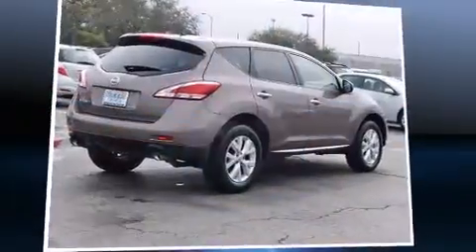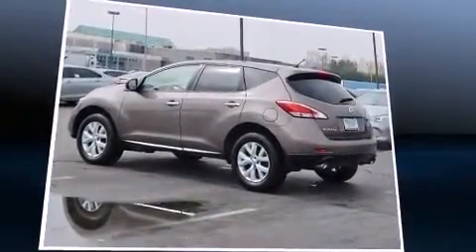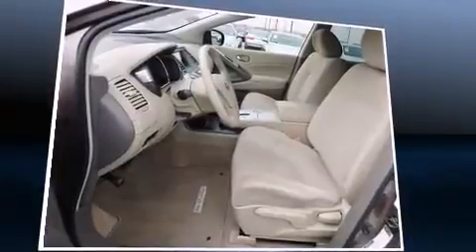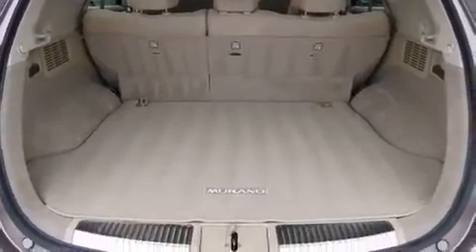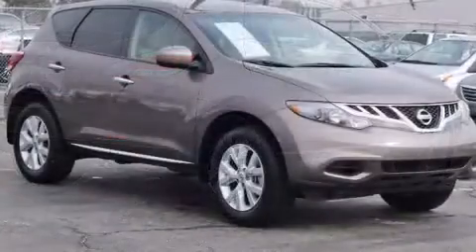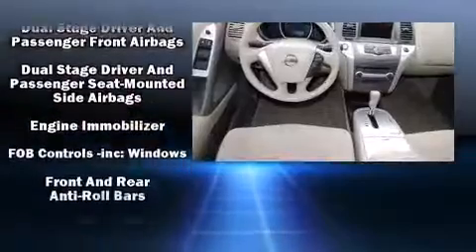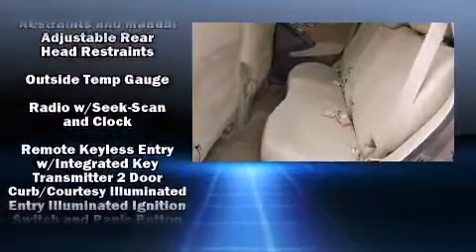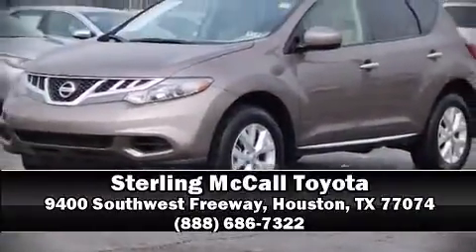2014 Nissan Murano S in Houston, TX 77074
The 2014 Nissan Murano. With fewer than 25,000 miles on the odometer, this 4 door sport utility vehicle prioritizes comfort, safety and convenience. It features a front-wheel-drive platform, an automatic transmission, and a 3.5 liter 6 cylinder engine. The following features are included: 1-touch window functionality, a tachometer, speed sensitive wipers, front bucket seats, automatic temperature control, an overhead console, and cruise control. Premium sound drives 6 speakers, providing you and your passengers a sensational audio experience. Nissan ensures the safety and security of its passengers with equipment such as: dual front impact airbags with occupant sensing airbag, front SIDE impact airbags, traction control, brake assist, anti-whiplash front head restraints, ignition disabling, and 4 wheel disc brakes with ABS. With electronic stability control supplementing mechanical systems, you'll maintain precise command of the roadway. It also arrives with a Carfax history report, indicating just one previous owner. Our sales reps are knowledgeable and professional. They'll work with you to find the right vehicle at a price you can afford. We are here to help you.